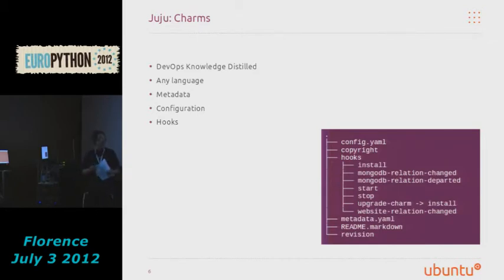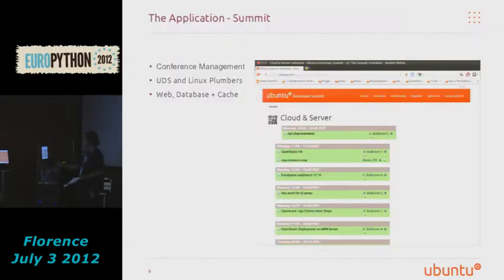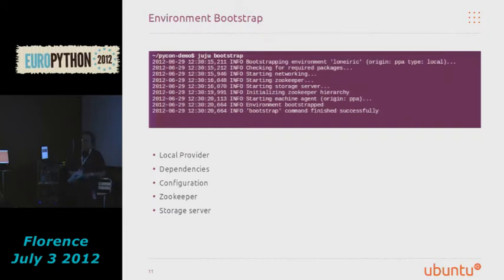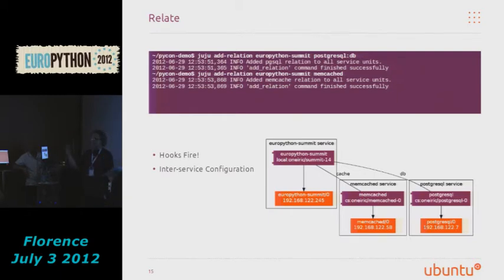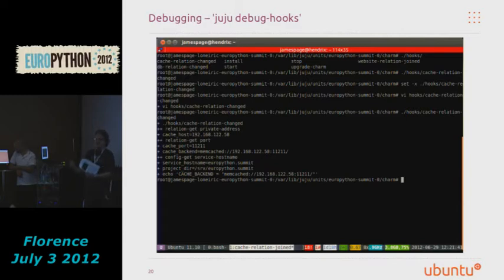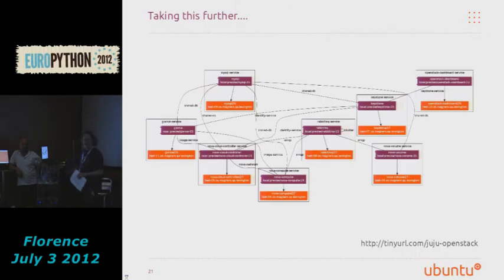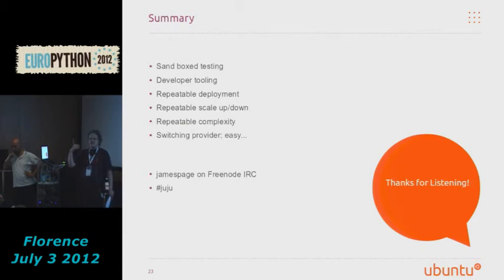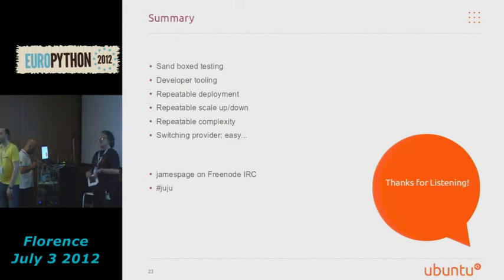Juju - Service orchestration and deployment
[EuroPython 2012] J Page  - 3 JULY 2012 in "Track Tagliatelle"